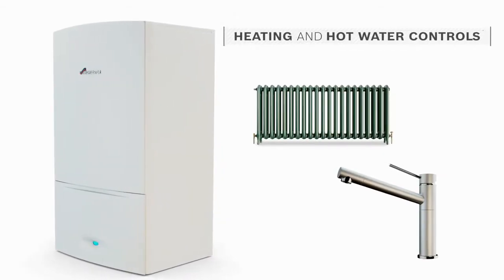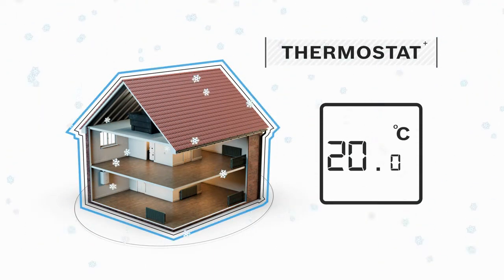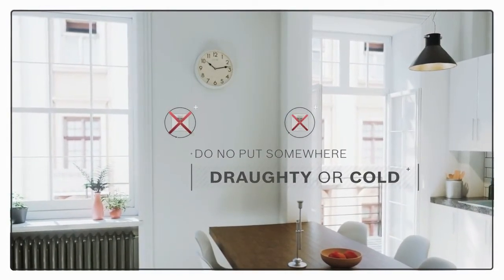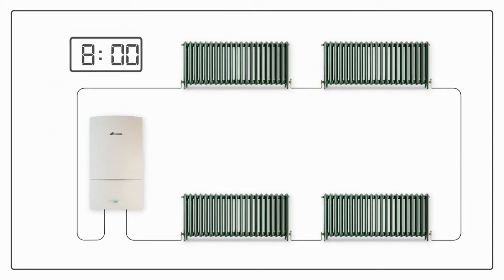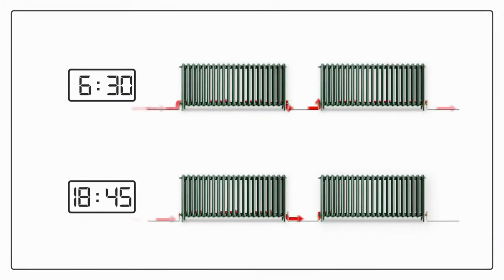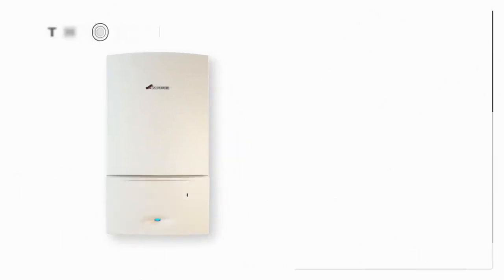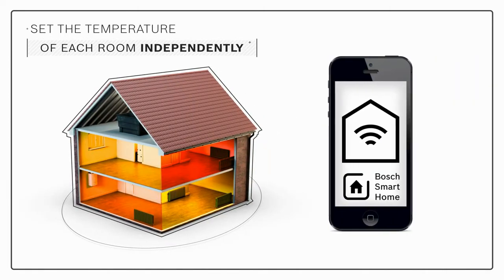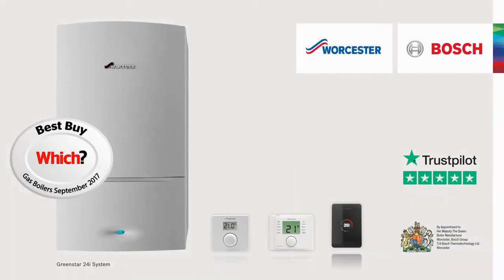Boiler Controls explained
Heating and hot water controls make a big difference to your comfort and energy use and are required for Building Regulations approval.

So it pays to know a bit about them.

There are two popular ways of controlling the heating in your home.

The first way and the one that most people think of is the room thermostat.

The thermostat's job is to monitor the temperature inside your home.

You can set your thermostat to the temperature you would like your home to be.

If the thermostat notices that the temperature in your home drops below this, it will switch on your boiler and central heating system to warm you up.

For example, if it's cold outside and the temperature inside your home starts to drop below the level you selected, the thermostat can tell it's too cold for you and switch your boiler on.

Once the temperature is back to how you like it and before your home gets too hot, the thermostats will switch your boiler off.

Thermostats can be wired, wireless or even connected to your smartphone.

You do need to think about where in your home you are going to put your thermostat though.

For instance, you need to make sure it won't be somewhere drafty where it'll think your home is cold all the time, or put it above a radiator where the thermostats will assume that because it's warm where it is, the rest of your home is also that warm.

Most people install the thermostat in a hallway or on a landing, as this gives a good indication of the temperature of your whole home.

The second way of controlling your home's heating and hot water is using a timer or programmer.

A boiler timer enables you to set your central heating system to switch on and turn off at certain times of day. These times are usually repeated every day.

A boiler programmer on the other hand lets you set your heating and sometimes hot water to switch on and off at different times on different days to better suit your lifestyle.

Programmers are usually fixed to the front of your boiler or fitted nearby.  This isn't always ideal if your boiler is out of the way, for example in your garage or loft.

To solve this Worcester offers programmable room thermostats that combine a programmer and a thermostat in one simple device that is easily accessible on your wall.

Programmable room thermostats enable you to set your heating to come on at different times of the day and night and set the temperature too.

They're perfect if you'd like the temperature to be lower in the night while you're sleeping and warmer in the morning when you wake up.

Set up correctly, a programmable thermostat means your central heating and boiler don't have to heat your home from a cold start.
Instead, it simply tops up the temperature, saving energy whilst improving your comfort.

An additional way of controlling the heating and hot water in your home, you can set the temperature of the hot water going to your taps and radiators by simply adjusting the controls on the front of your boiler.

A combi boiler can give you separate control over the water for your hot tap and the water for your radiators.

You can also adjust the temperature of individual radiators in your home by turning the thermostatic radiator valves.

These are the small white units that are normally found at the bottom of your radiator.

By doing this you can set the temperature of each room in your home independently and with a Bosch smart home solution you can even adjust these faults using your smart phone.

More advanced controls can also offer other intelligent features too - such as weather compensation that adjusts the temperature of your home according to how warm or how cold it is outside.

If you would like to discuss the best heating control options to suit your requirements please contact SafeGasUK today and we'd be more than happy to take you through the choices and make a recommendation to you.

SafeGasUK Ltd
Where 1 call does it all!

277 Chorley Road,
Swinton
Manchester,
M27 6AZ